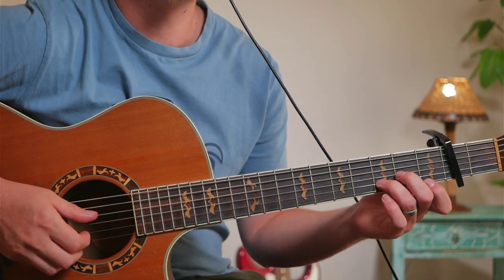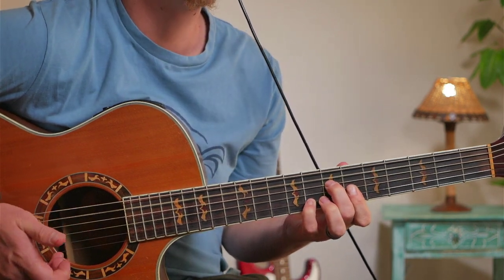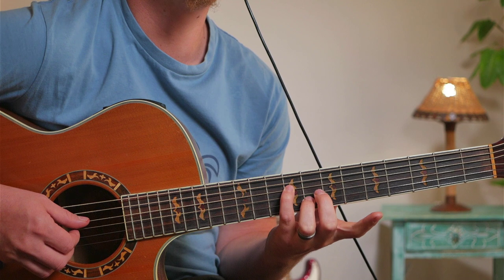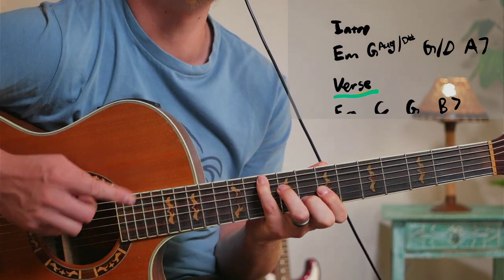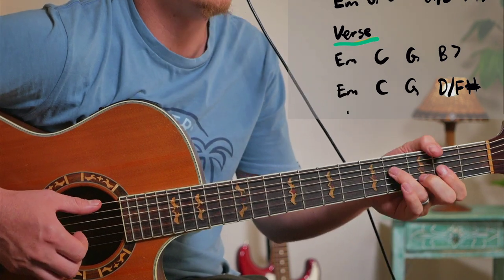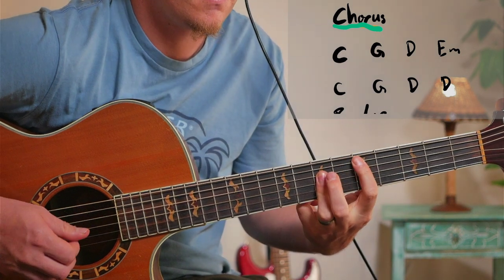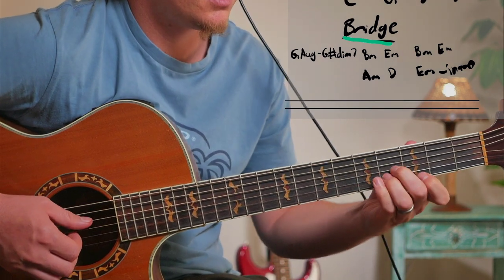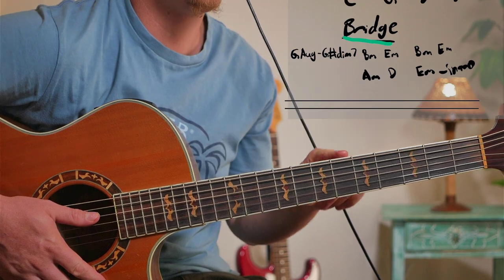Tangelo Guitar Tutorial // Red Hot Chilli Peppers[advanced]